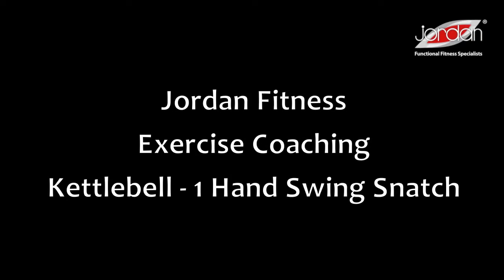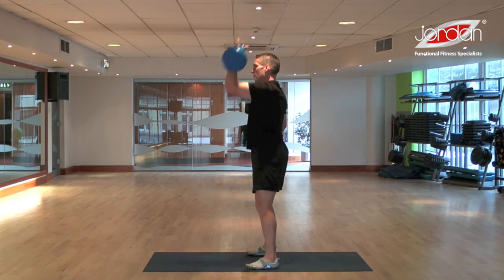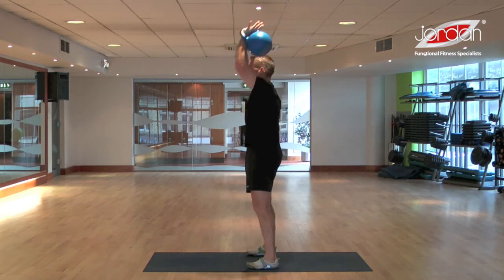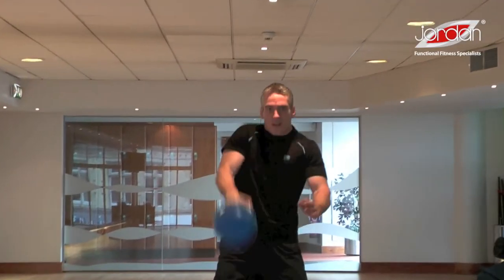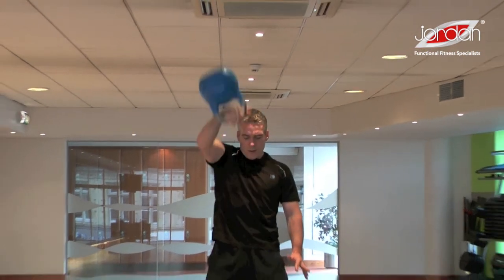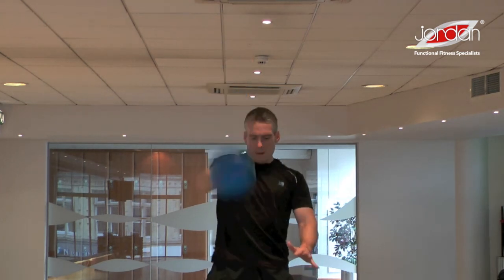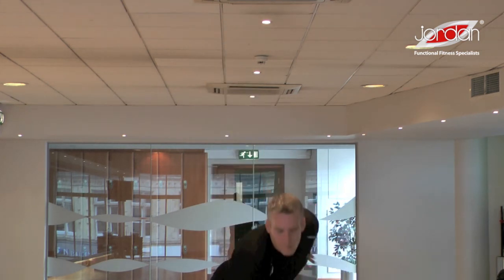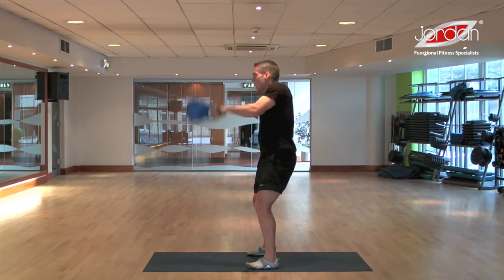Jordan KB 1 Hand Snatch